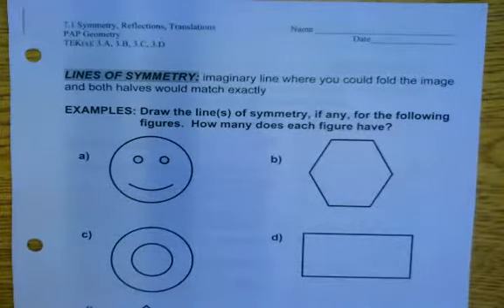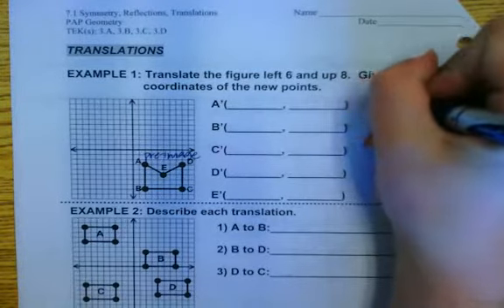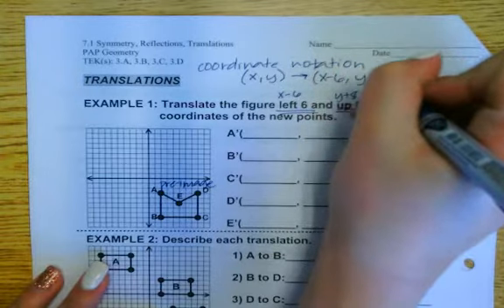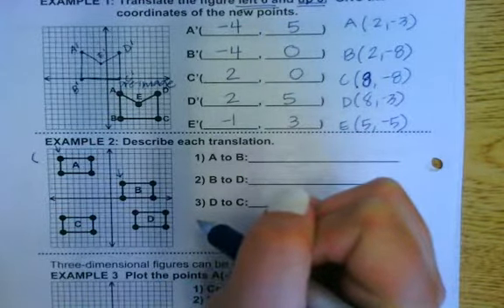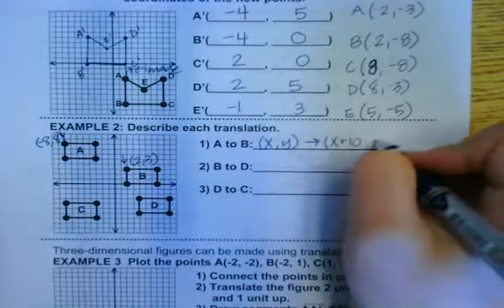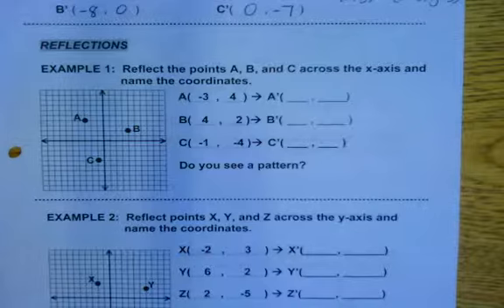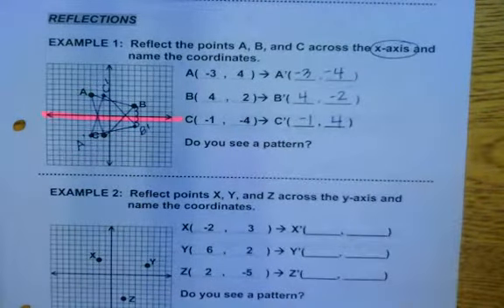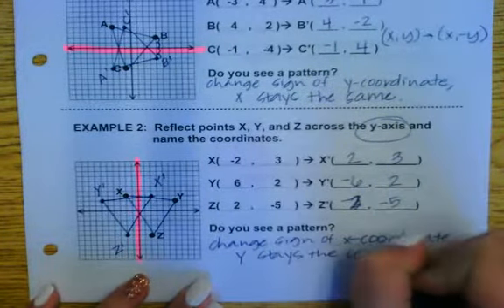Transformations Day 1